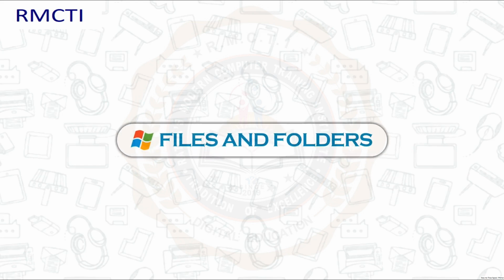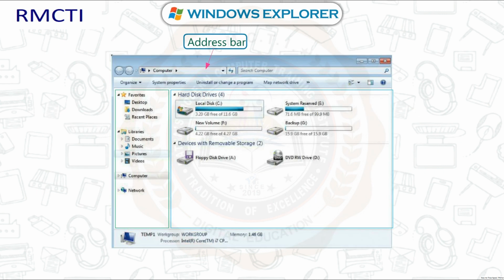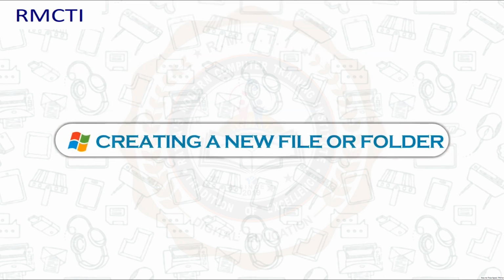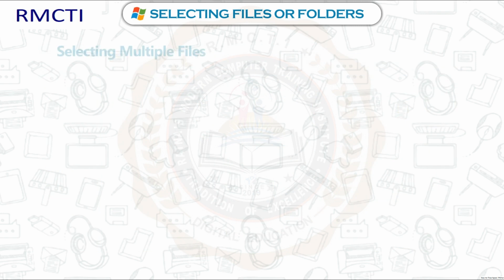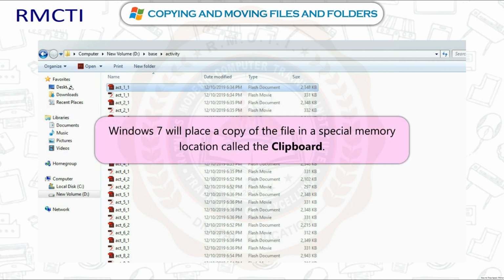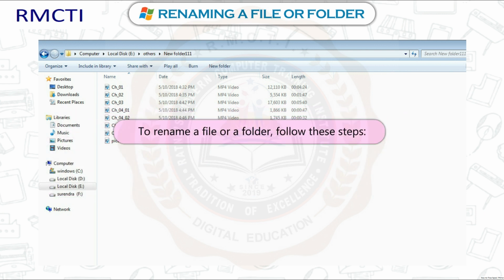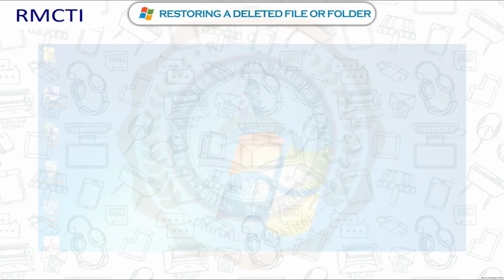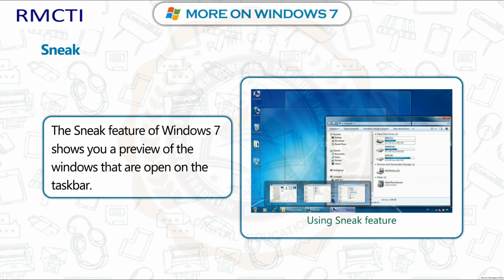Working with Windows 7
For Basic Users or Beginners.